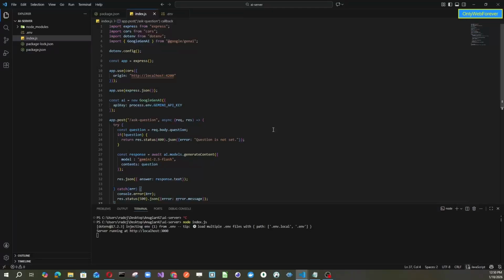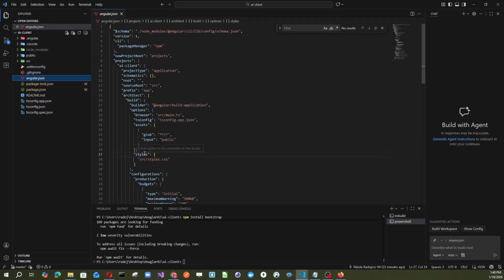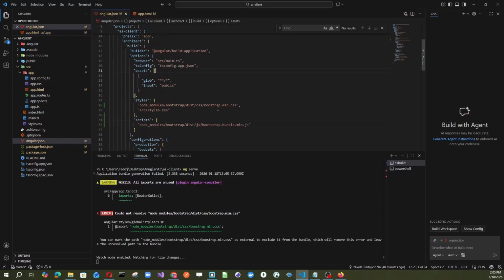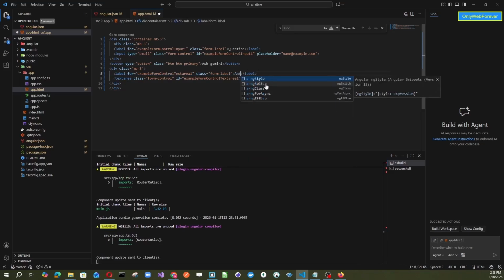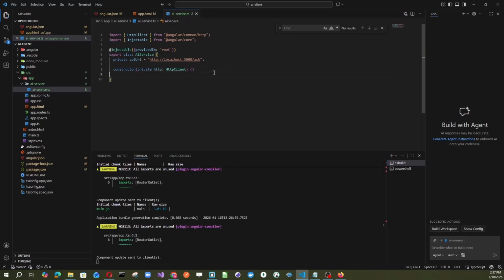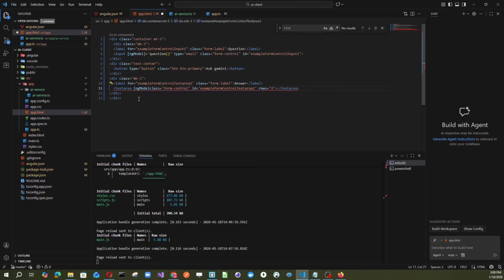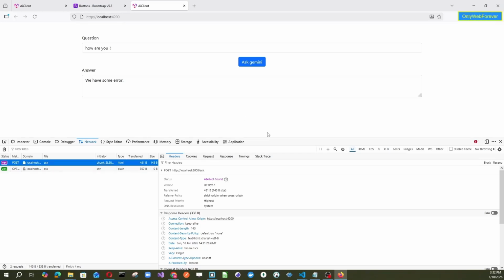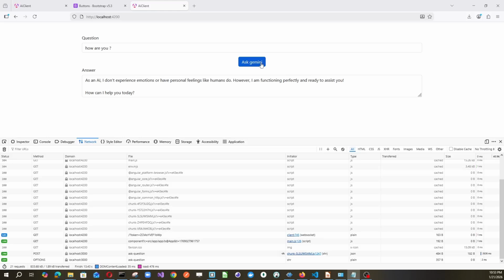Angular AI with Gemini - 3. Make Angular application and use Gemini API